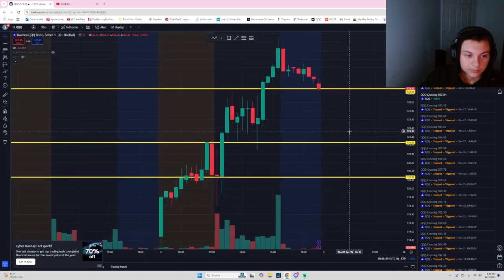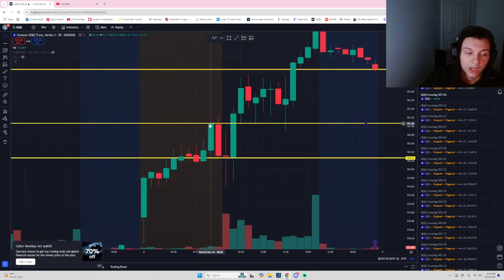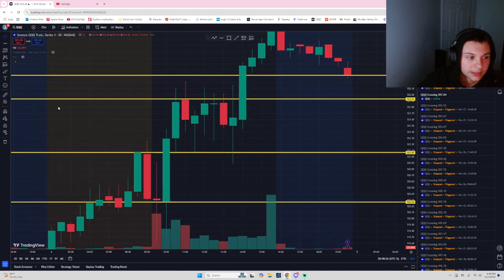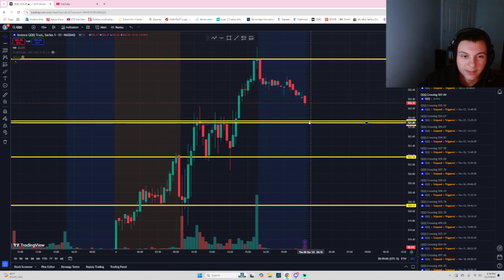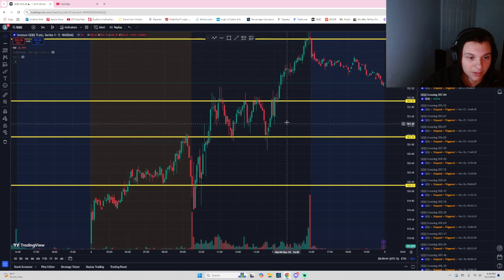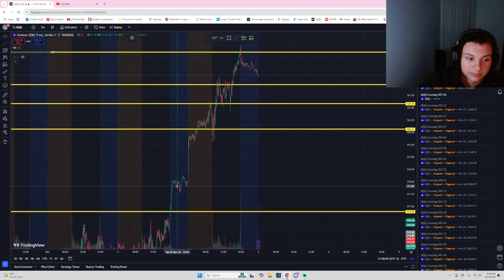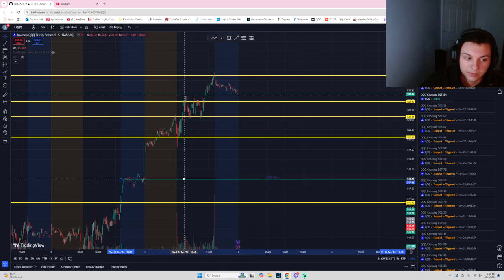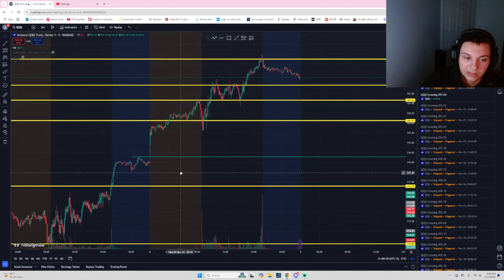Jezzi Trading - 12/4/2024 Market Analysis - EP:137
Inside the mind of a real trader
@1 of 1traders on discord, Instagram, Whop.com
@jezzirizk on all socials